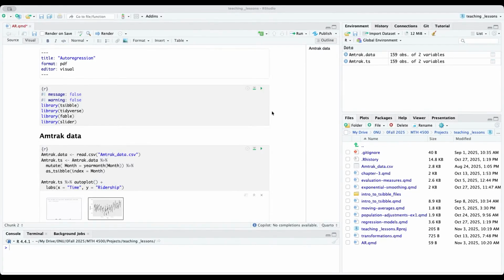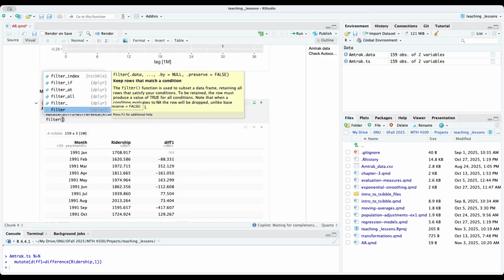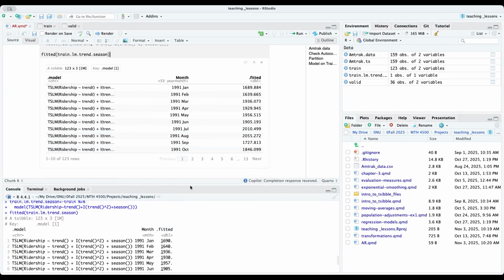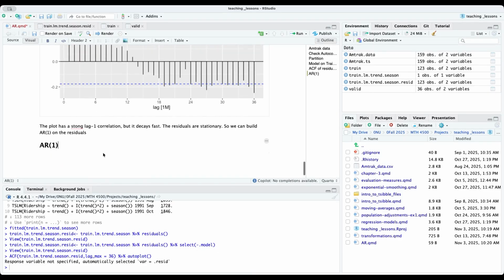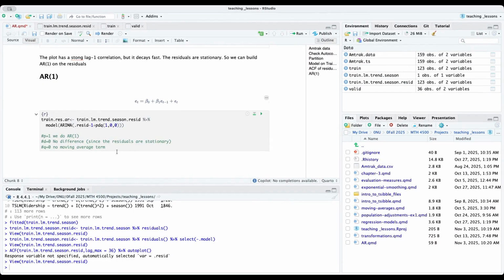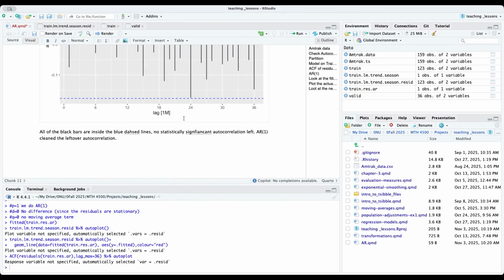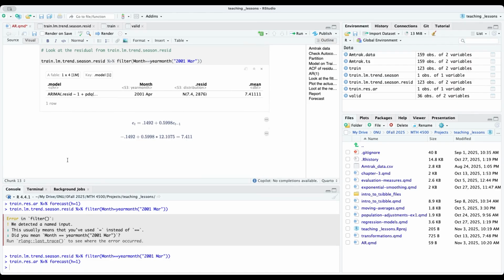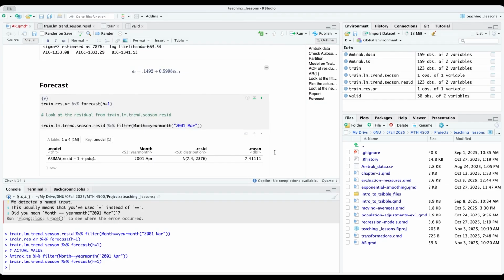5.5 Modeling: Autoregressive (AR) an example